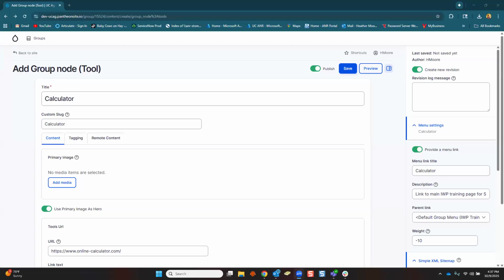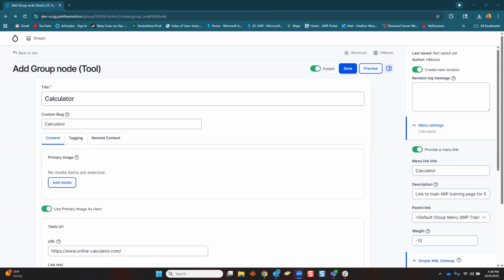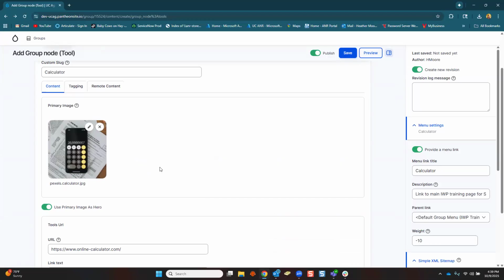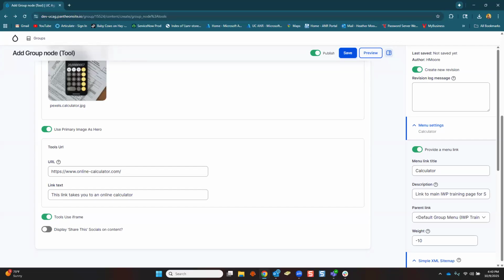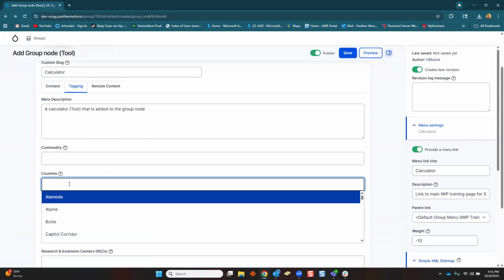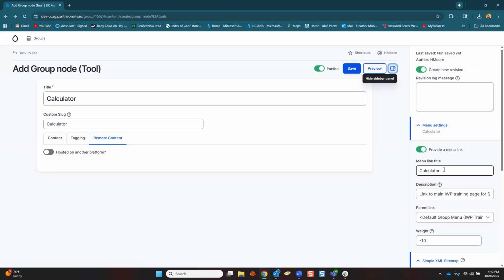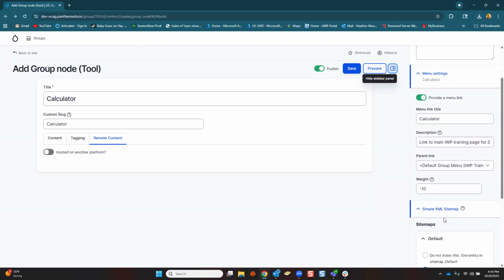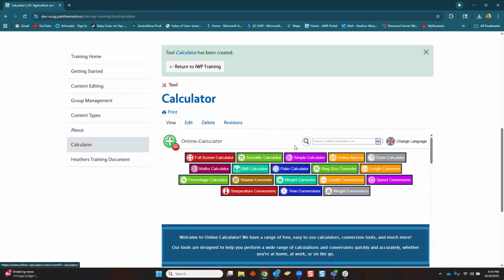Tools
An IWP Training video on how to add a tool to a group node.